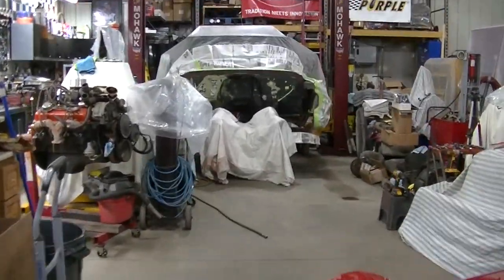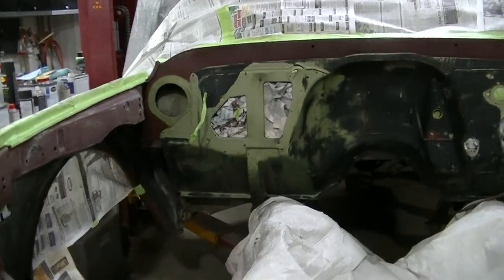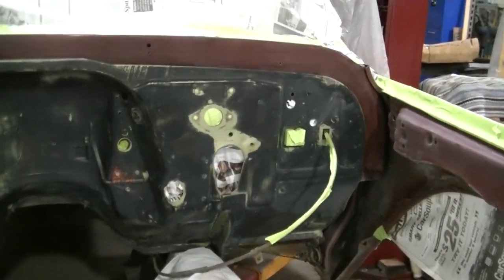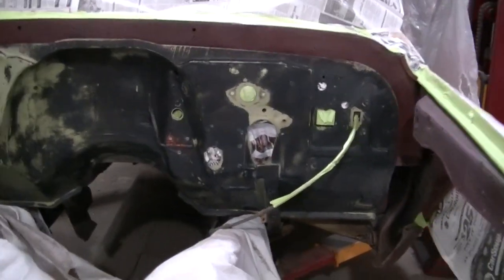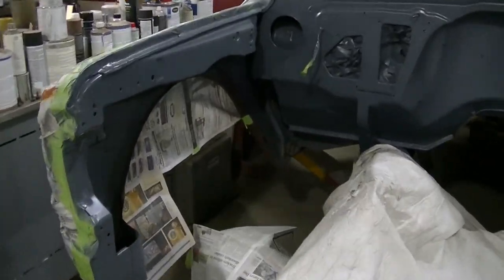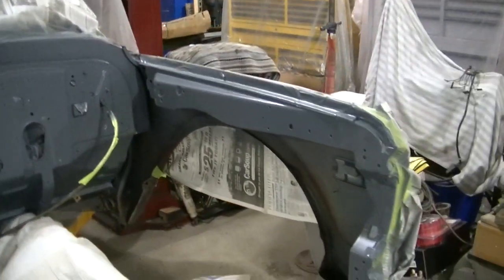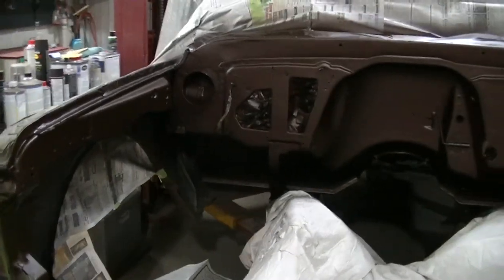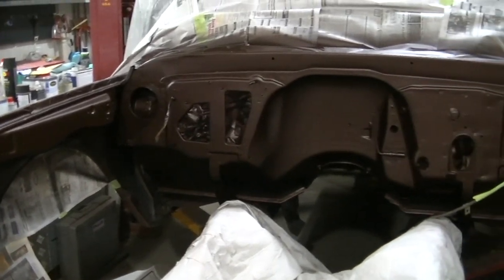70 Chevy Truck Firewall Painting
Getting the firewall painted on the 70 Chevy truck. Color is a root beer metallic pearl.
Things that might help with a project like this:
Rust-Oleum Paint
Poly Motor Mount
Ebay Ash Tray
Rear View Mirror
LED Heater Control Bulb
Heater Control
Dash Pad
CST Emblem
Perfect It Compound
Steering Wheel
Steering Wheel Puller
Dorman Turn Signal Cam
NGK Plugs
Ventshade Visor
Trim Rings 1.75"
LED Taillights
LED Flasher
Aluminum Radiator
Hood Bowtie
Body Bushings
Air Cat Cut Off Tool
Skyjacker Dual Kit (Black)
Bed Rack
Dick Cepek Tires
LED Headlight
LED Parking Bulb
LED Backup
Side Marker Lights